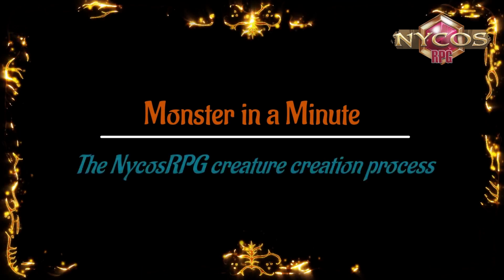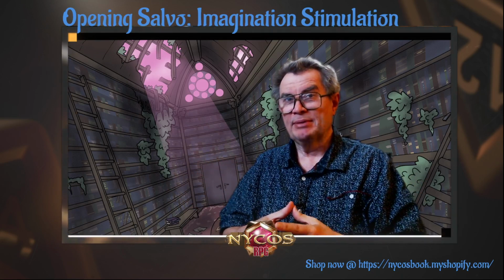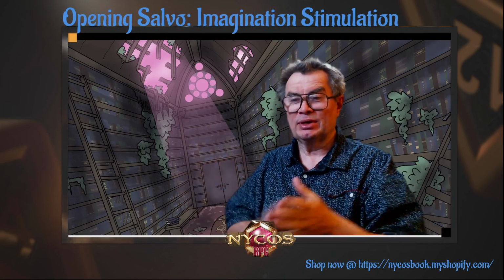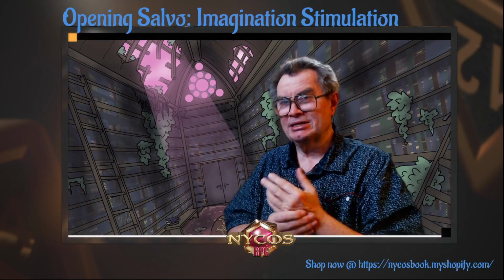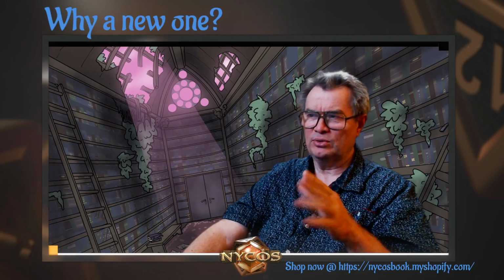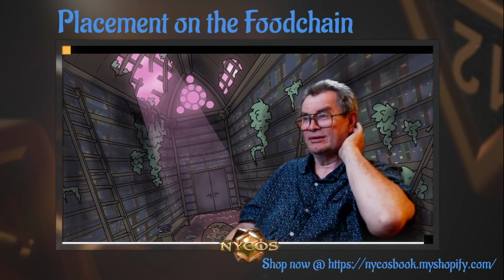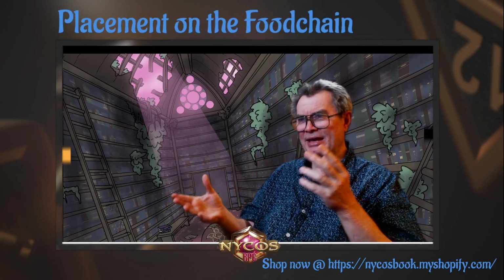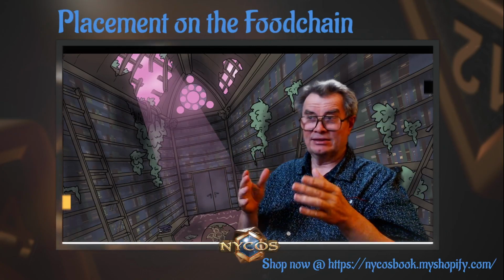Monster in a Minute makes INCREDIBLE creations for your TTRPG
World builders and Game Masters... Got a minute?  Are you tired of your players always undermining your adventures by metagaming your choices, and somehow getting it over on your monsters? The NycosRPG monster creation process gives you back your teeth.